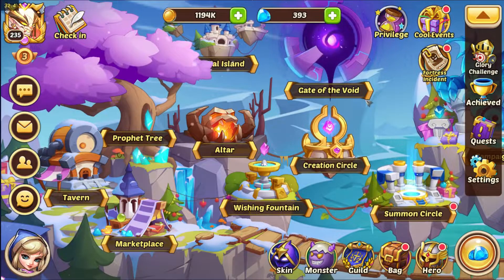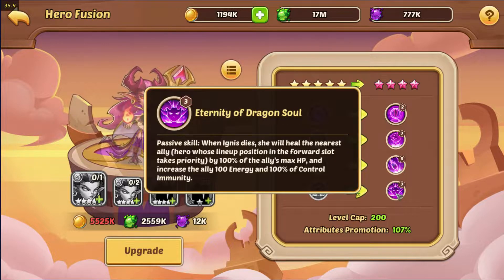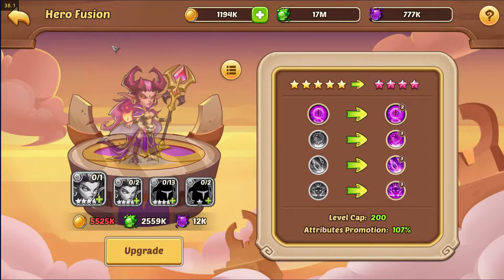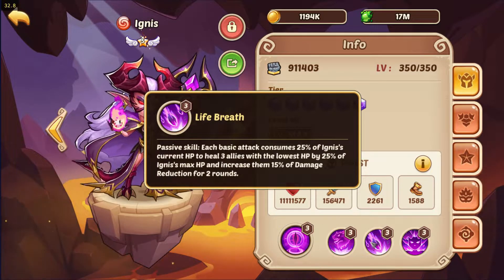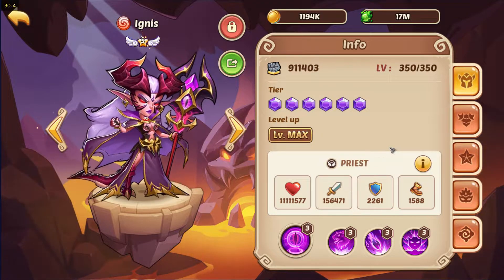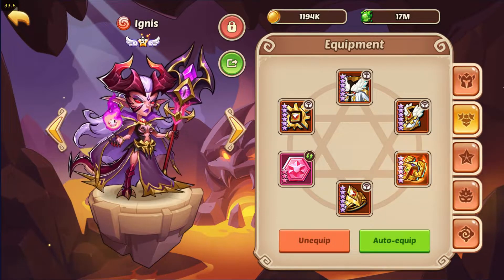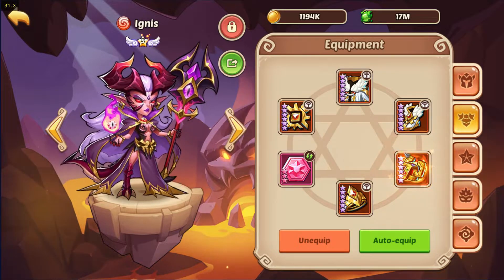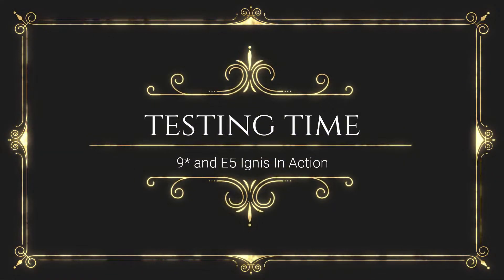IGNIS Build Guide - Idle Heroes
IGNIS Build Guide Idle Heroes Abyss Priest Support Hero
⭐Hero Description:
🔴Name : Ignis 🔴Faction : Abyss 🔴Class : Priest 🔴Type : Support
⭐Abilities : Healing and Feeding Energy
⭐Usage and Build : She is used as a support hero in two forms the fully built ignis  E5 and Void4 version as a main support in lineups and different modes in the game mainly in PVE Fights and the suicide version which is 9* only used in the front row to die and that’s because when ignis dies she gives her last passive  (Heals nearest ally in forward position 100%hp, 100+ energy, 100+ control immunity).